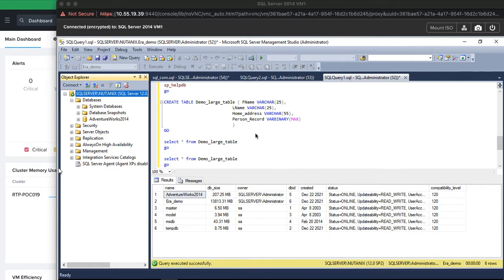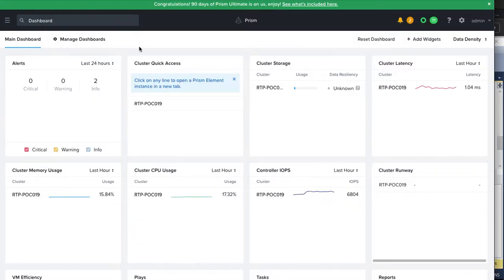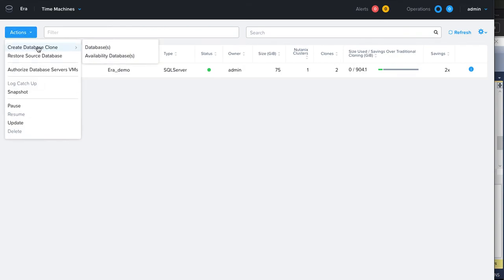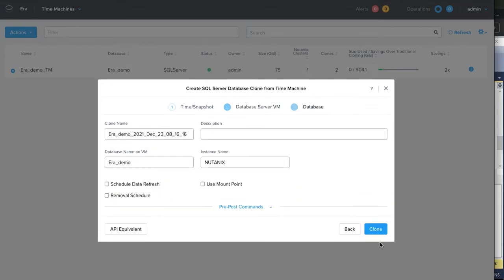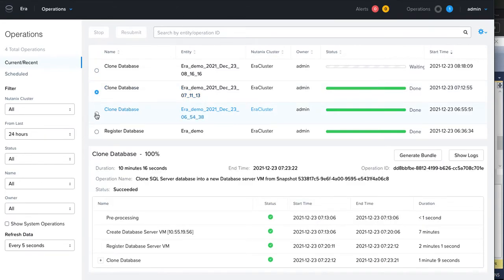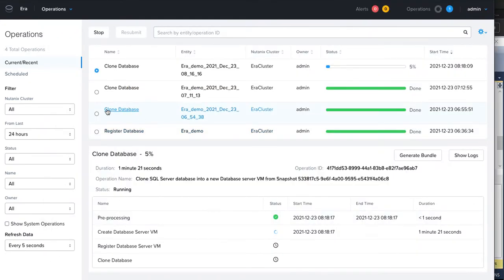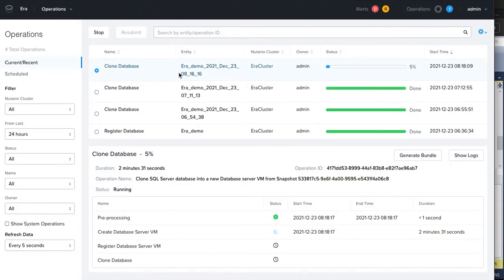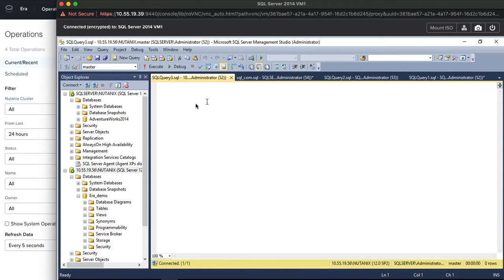Nutanix Era: Microsoft SQL Server Database Cloning and Connect